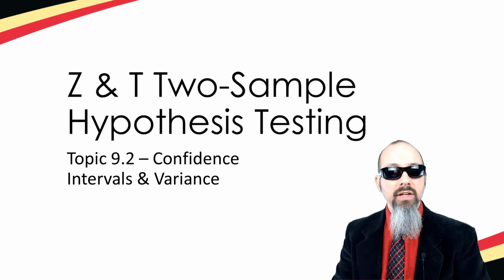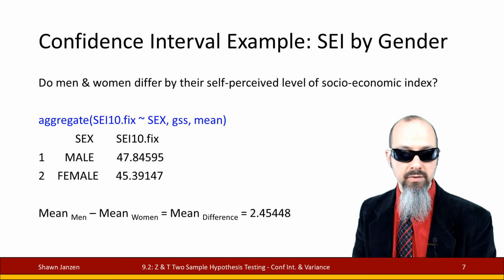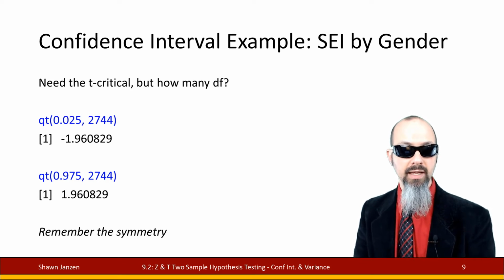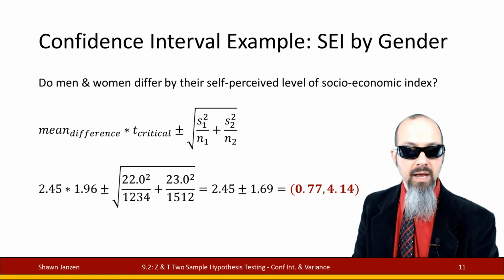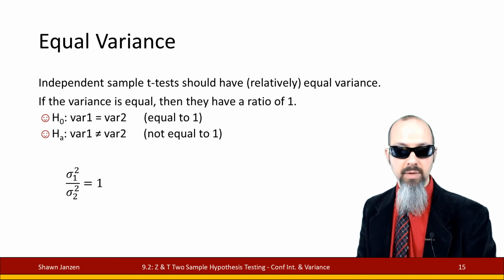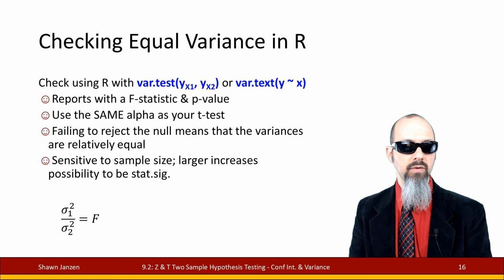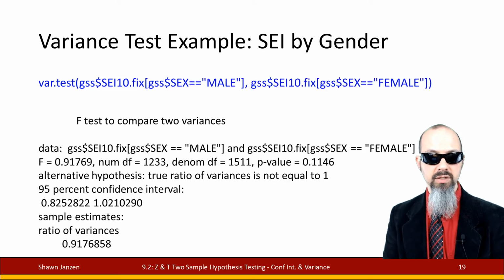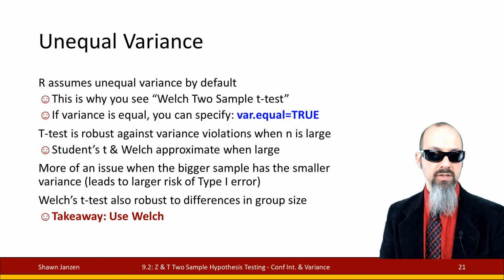9.2 Two-Sample z and t Confidence Intervals and Variance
University of Maryland's iSchool INST 314 video lecture that expands our discussion on independent two-sample testing of means to address confidence intervals and assumptions of variance.